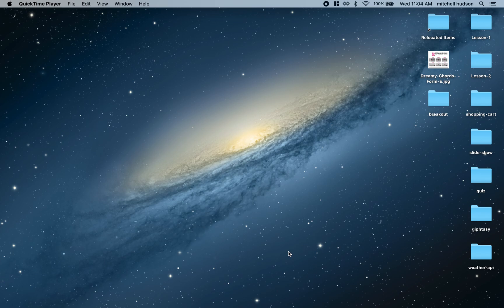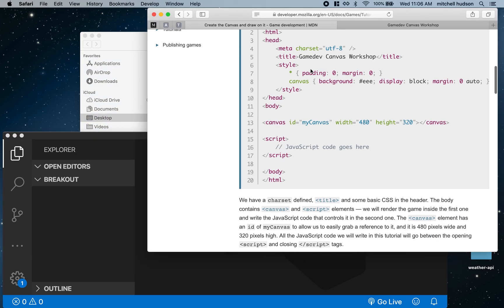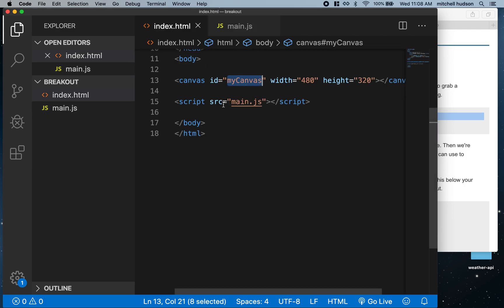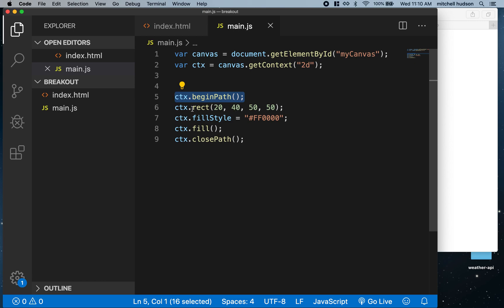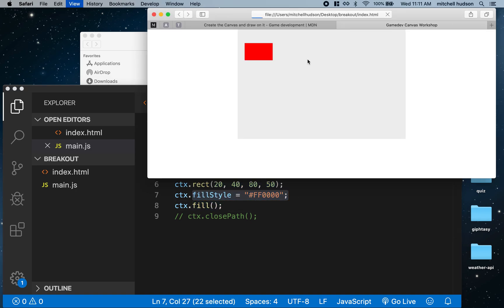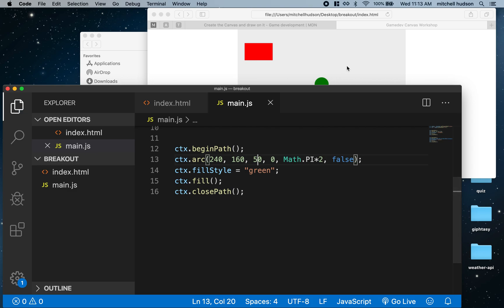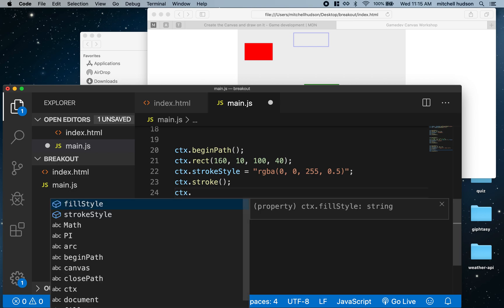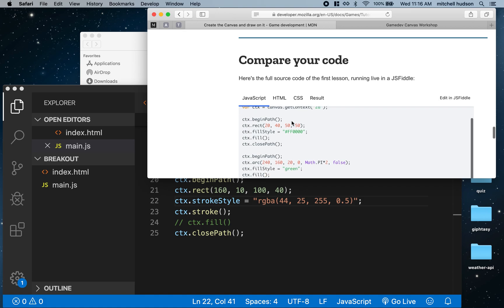mdn breakout 01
Learn JavaScript by building the classic arcade game Breakout. This video follows and expands not he MDN Breakout tutorial. The goal is to add professional best coding practices and examine the code in more detail making improvements along the way.

This first video gets started with the tutorial and looks at canvas.